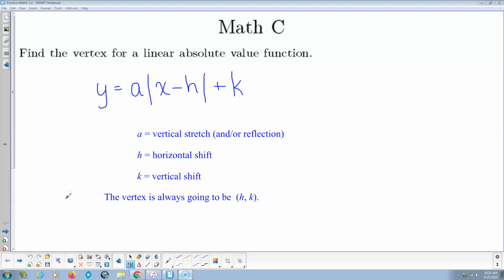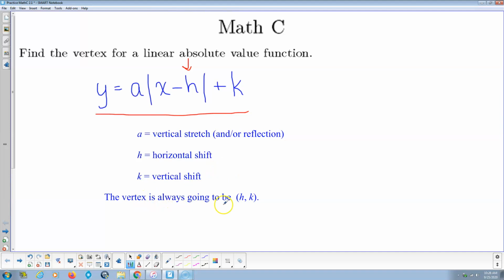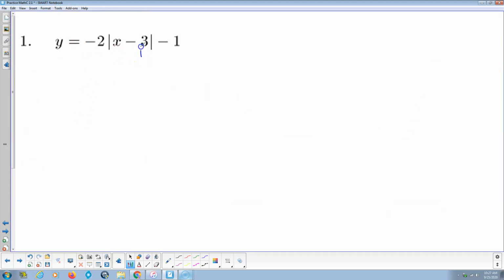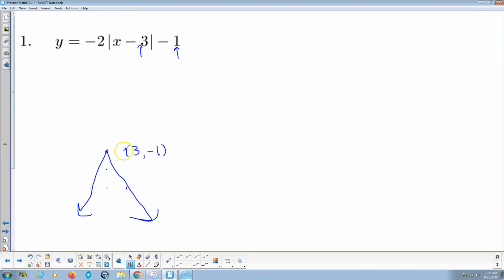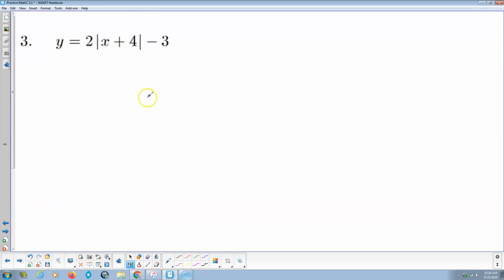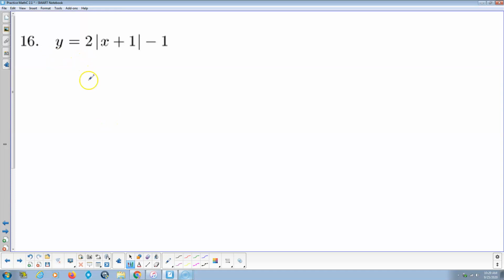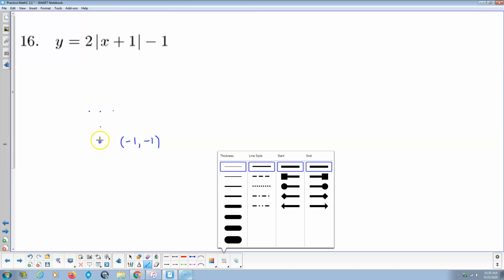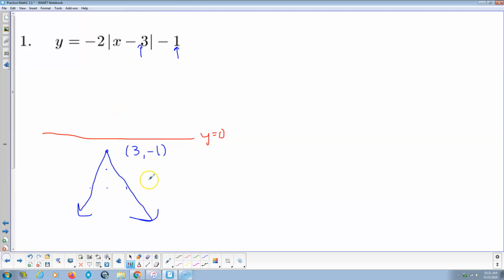Practice Math C 2.1